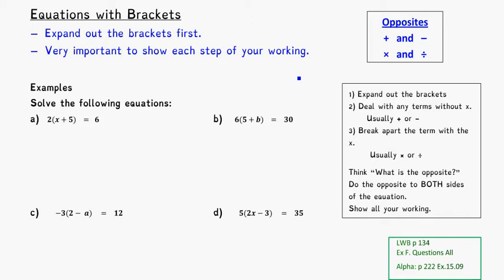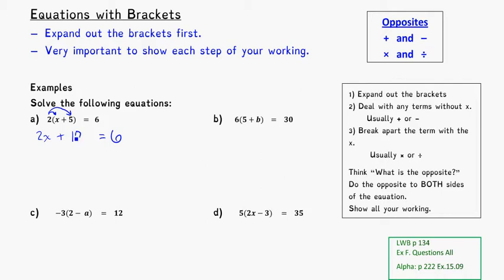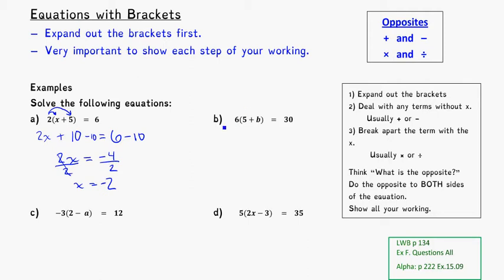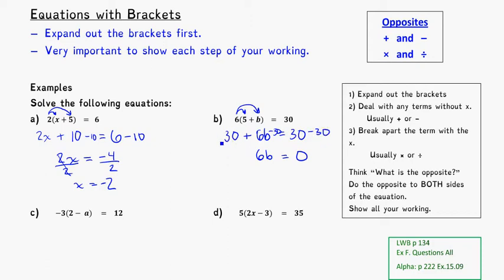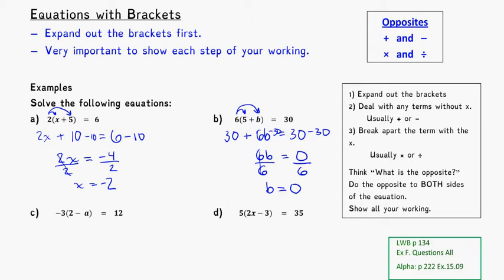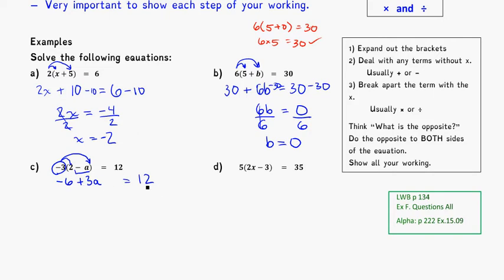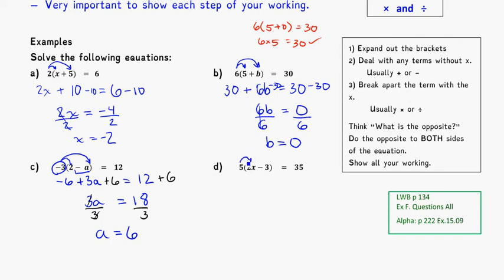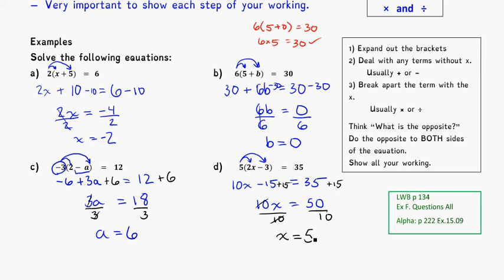yr 9 equations with brackets